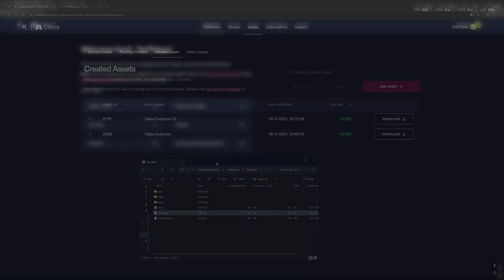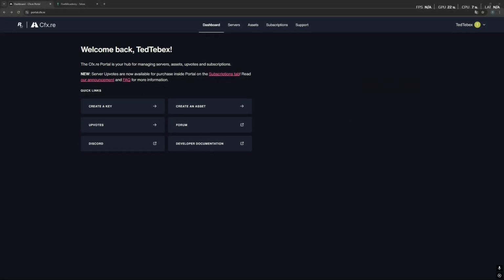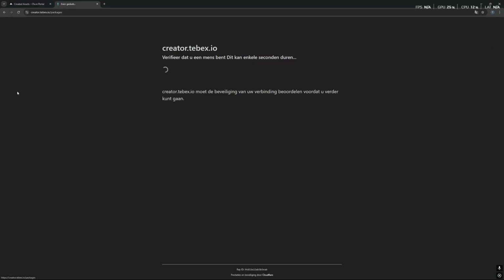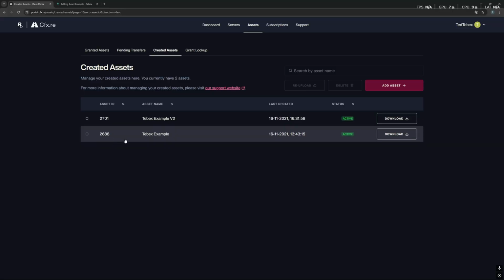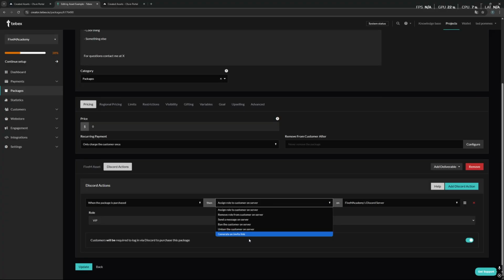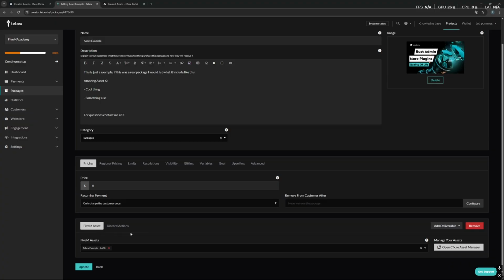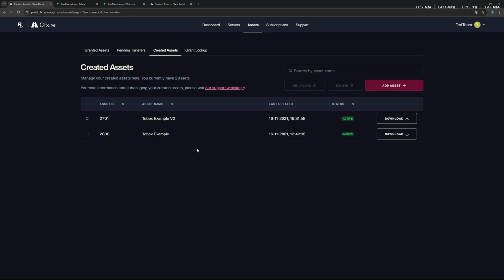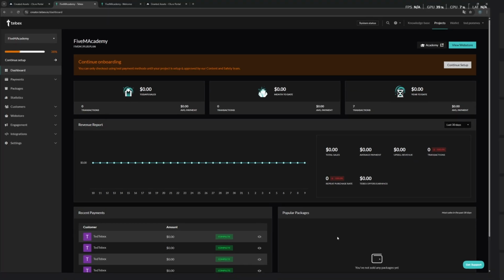FiveM: Deliver Assets with Tebex (Tebex Tutorial)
Learn how to deliver FiveM assets through Tebex in this step-by-step tutorial for server owners and creators. We’ll show you how to set up your assets in the CFX portal, configure deliverables in Tebex, and ensure players receive their content instantly after purchase.

What You’ll Learn:
How to deliver FiveM scripts, vehicles, and other assets using Tebex. You’ll connect your CFX assets to your Tebex store, configure packages, and test the customer delivery flow—plus tips for adding Discord actions and roles.